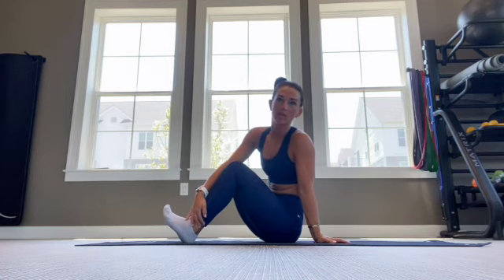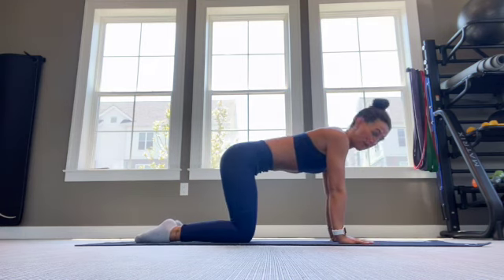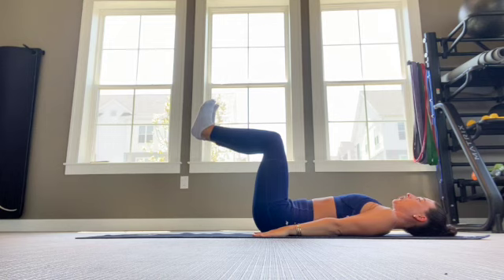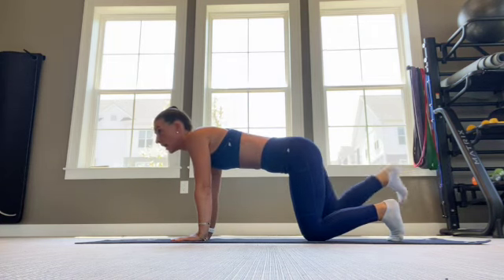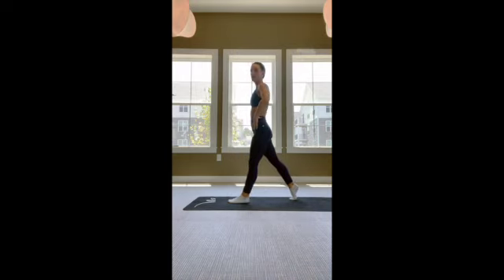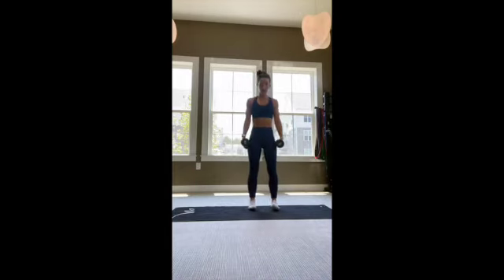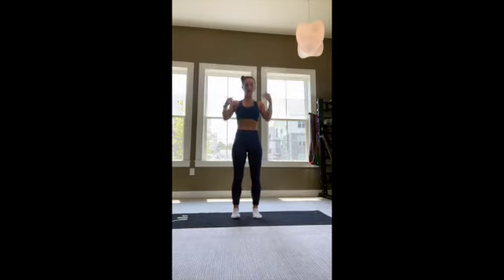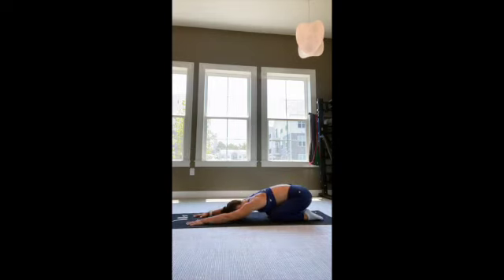Core & Functional Mobility - Foundation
inspire ~ motivate ~ coach